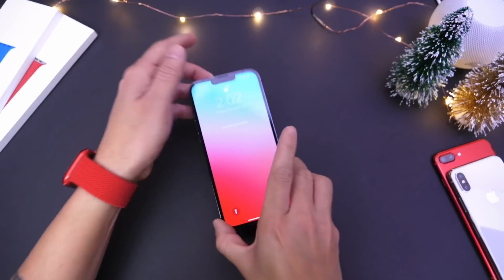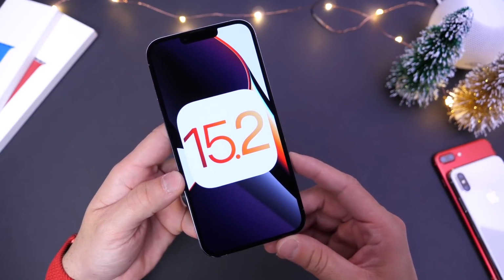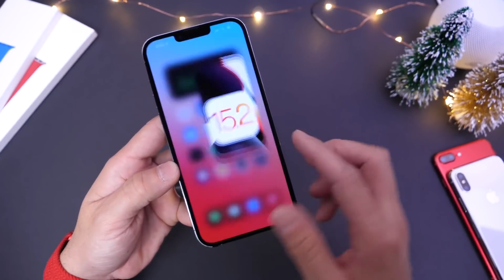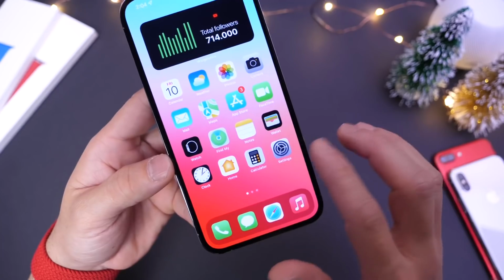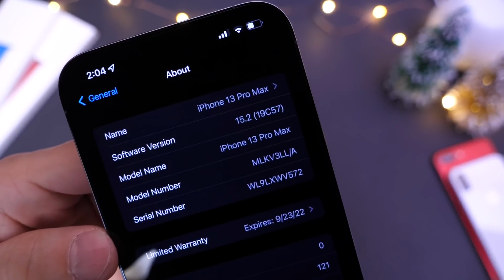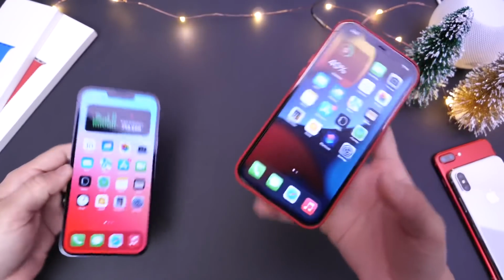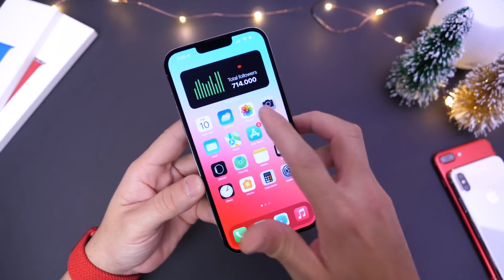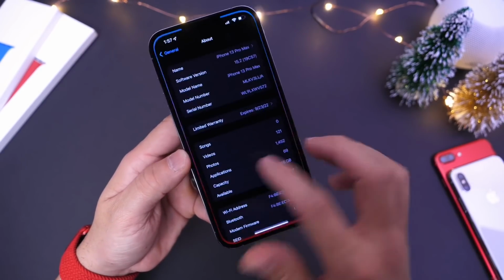iOS 15.2 RC-2 Released - Last Minute Changes!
Social Media 🙌